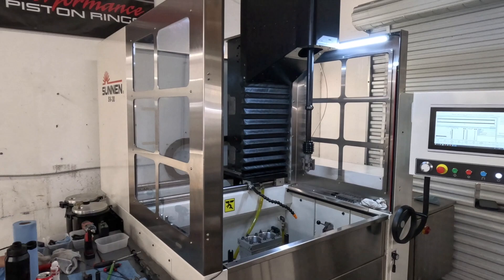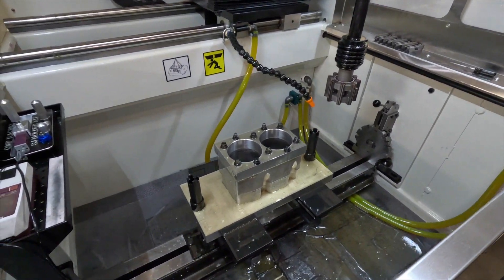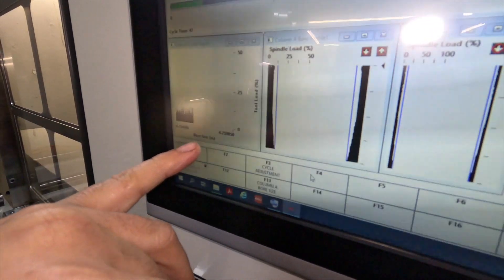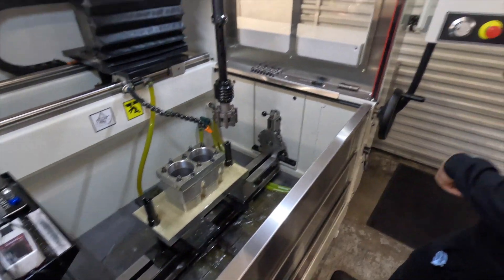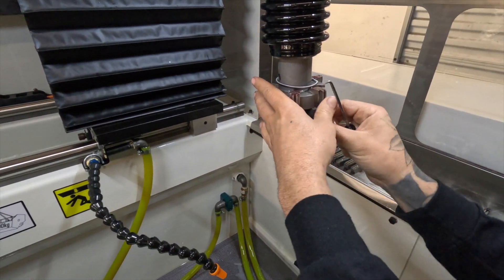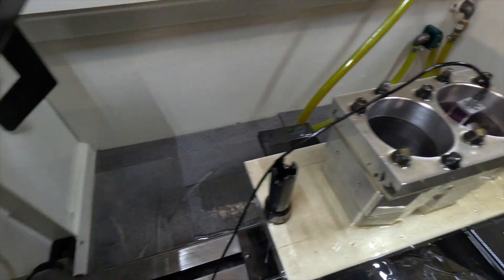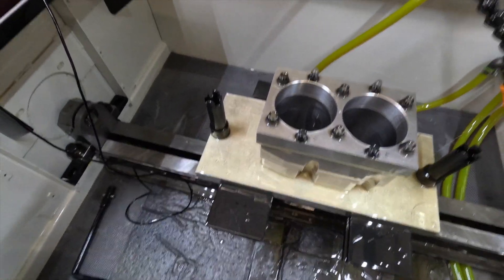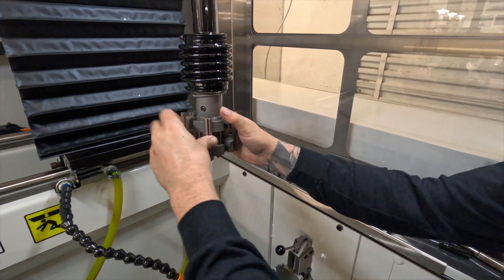Honing Aircooled VW Cylinders - Improving Engine Performance With CNC Cylinder Honing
Using our Sunnen SV-30 CNC vertical hone, we hone some out-of-round aftermarket Volkswagen Cylinders for a 1000hp turbo VW dragster. We also talk about surface finish with readings taken from our Mitutoyo Profilometer. These numbers are critical for piston ring seal and horsepower.